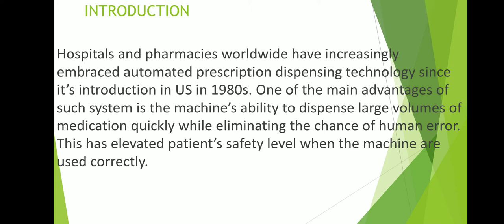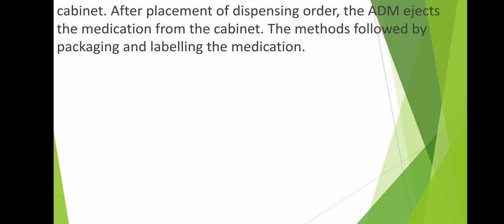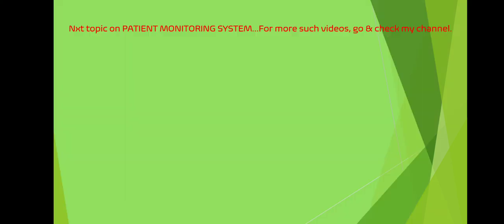AUTOMATED DISPENSING SYSTEM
This video includes details on Introduction, advantages and types of Automated Dispensing of Drugs, Automated Dispensing machine or Automated Dispensing System.